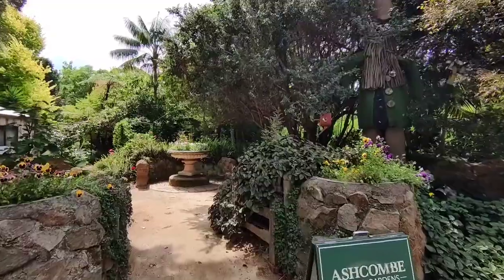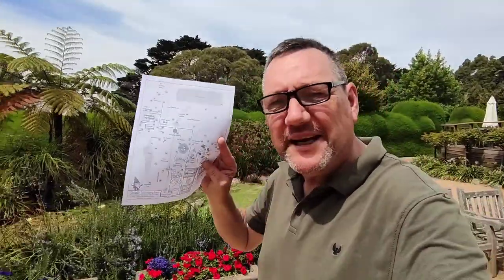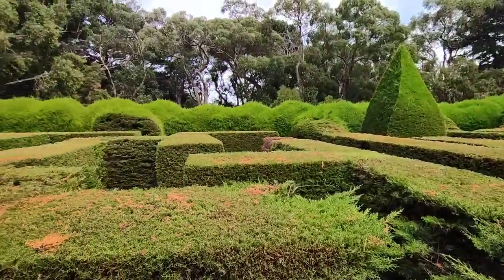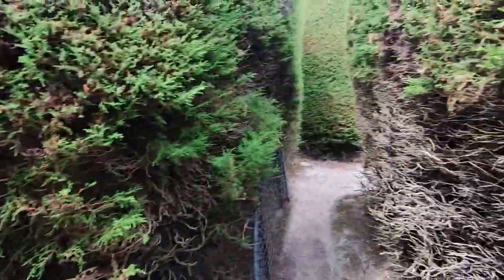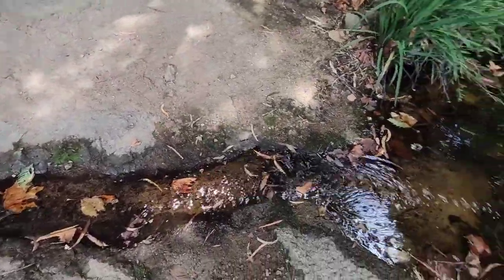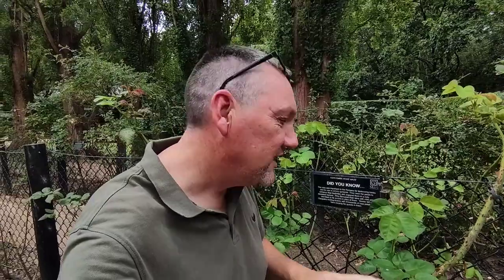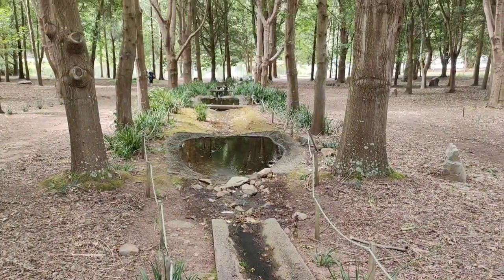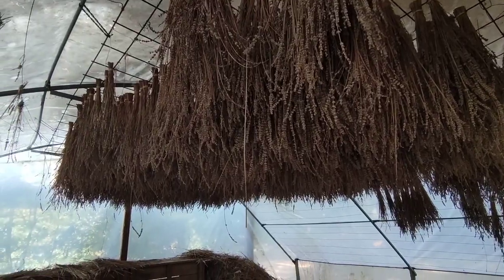Explore | Ashcombe Maze & Lavender Gardens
I explore the very beautiful Ashcombe Maze & Lavender Gardens down on the Mornington Peninsular. A great pace for a day out while having some fun trying to navigate the way throught the many mazes on offer.
The Ashcombe Maze & Lavender Gardens is home to Australia's oldest and most famous hedge maze, a beautiful circular rose maze, and the year round flowering Lavender Labyrinth, all set among 25 acres...

We certainly appreciate all your support

Mike's Etsy ...
Ira's Etsy .

Gear used .
Xiaomi Mi 10t
Benro BK15 selfie stick